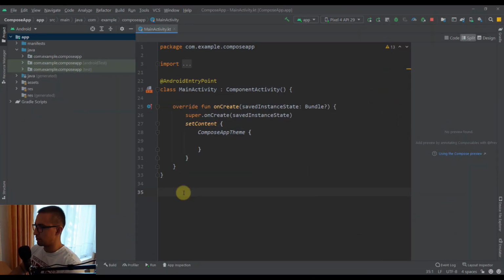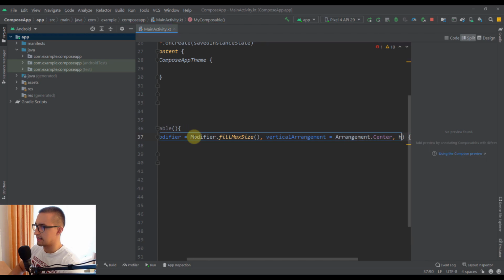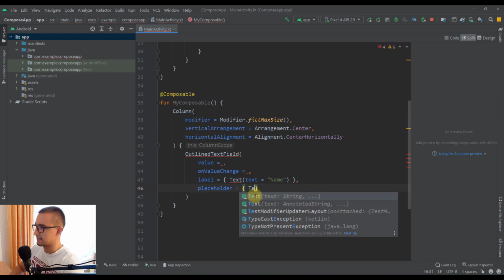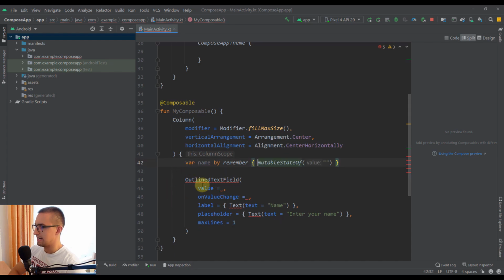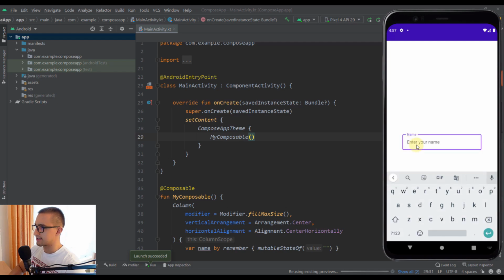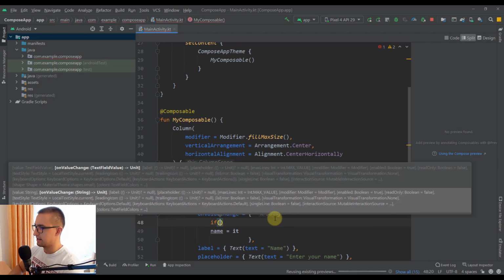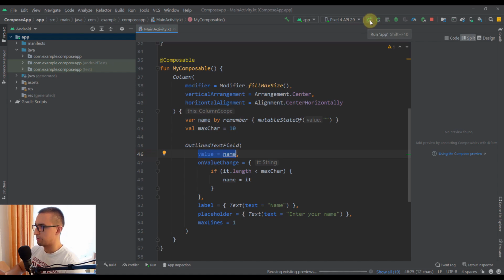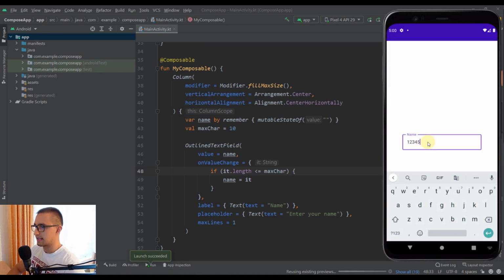Character Count Limit on Text Field - Jetpack Compose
In this video I'm going to show you how to set a character count limit on a TextField in a Jetpack Compose. Watch the video to learn more about it! :)